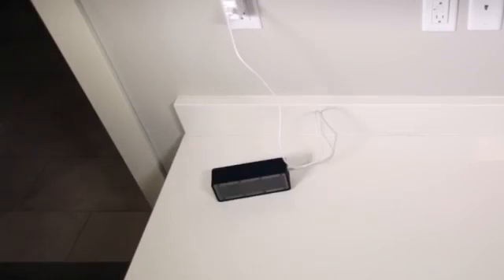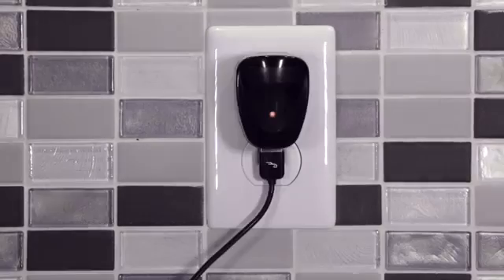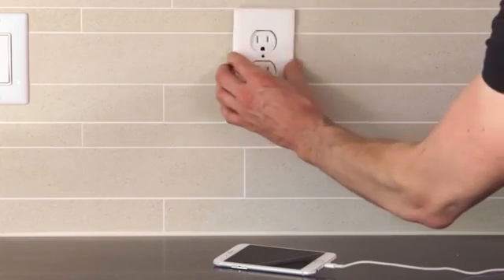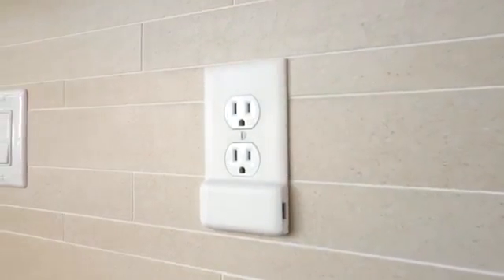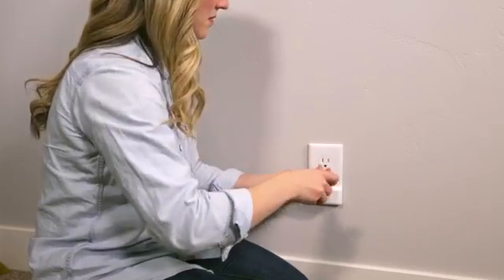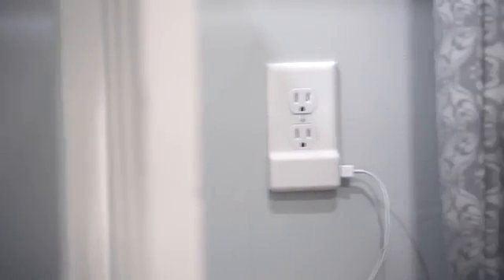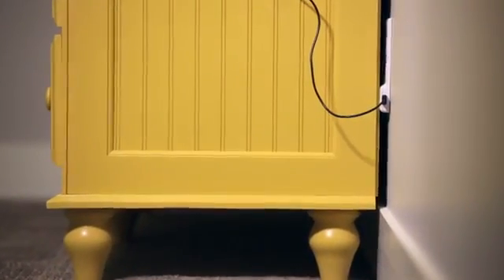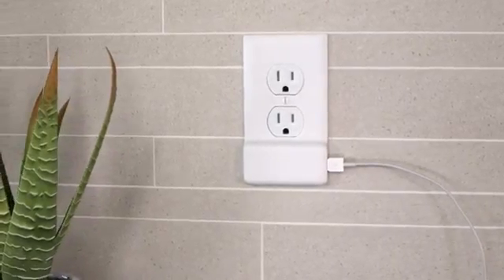SnapPower adds USB Charger on standard electrical outlet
The $20 SnapPower Charger, however, is not a typical outlet cover: In addition to covering a standard electrical outlet, the SnapPower Charger provides one USB charging port that can power pretty much any phone or tablet.

SnapPower's easy-to-install, sleek, and energy-efficient design safely transforms your outlet coverplate into a convenient USB charger. It requires no wires or batteries and leaves all outlets free for use.